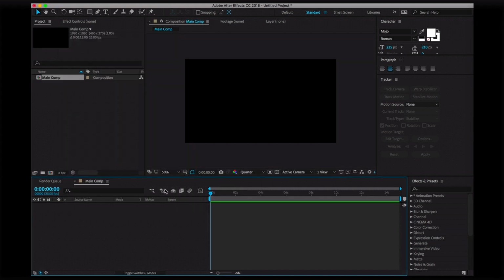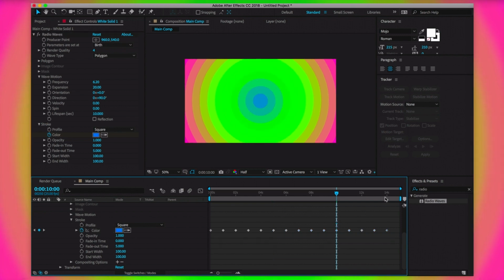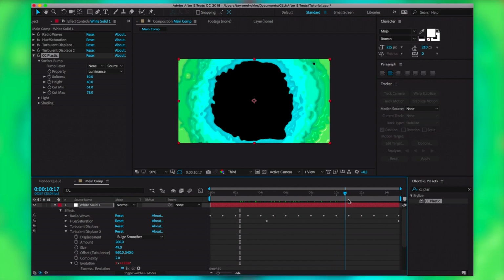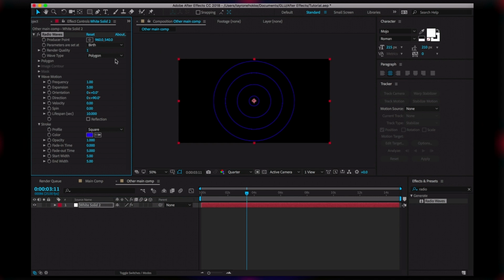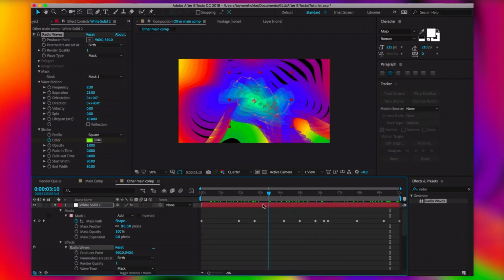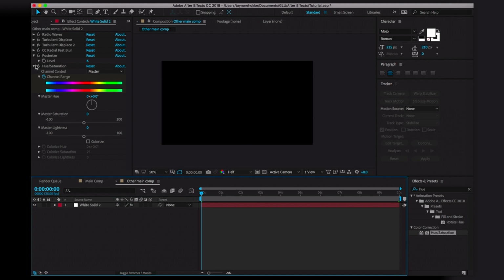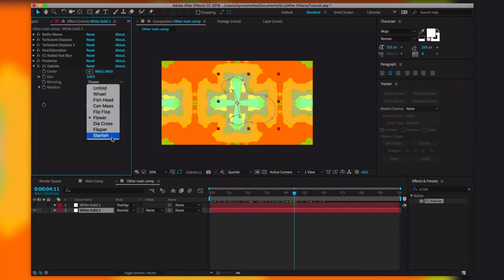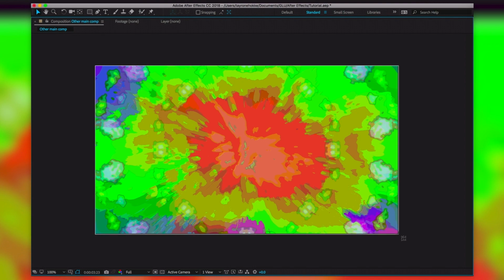Psychedelic Waves -- After Effects Tutorial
In this tutorial I encourage you to play around in After Effects on your own as much as possible!  Mess with some values or combine it with effects you're experienced with.
If you end up making some psychedelic stuff with the help of this tutorial, please share it with me on Twitter or Instagram using the tag tayroneosaurus
And while you're at it, why not follow me there too? :)